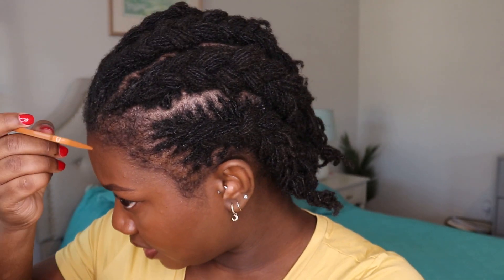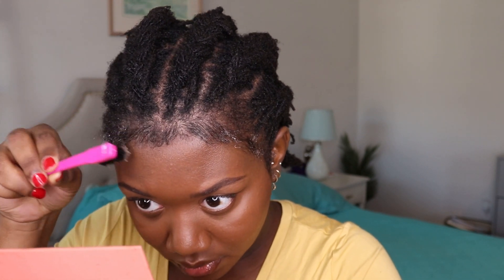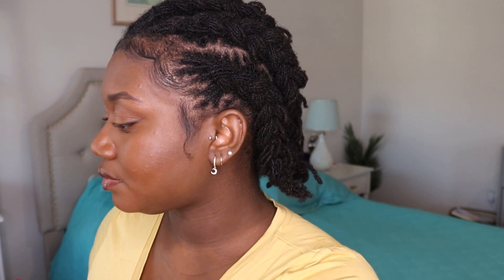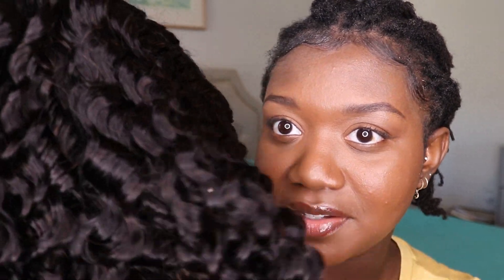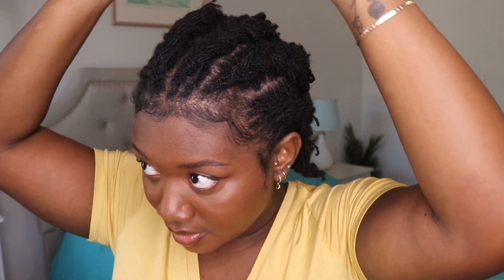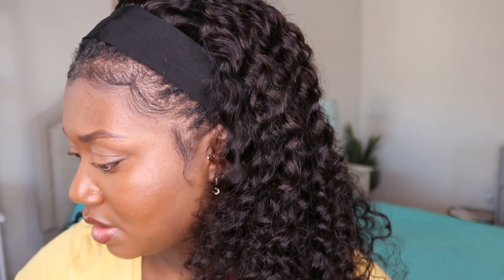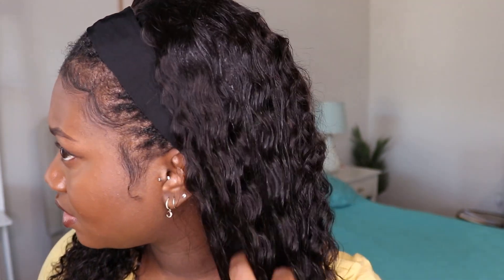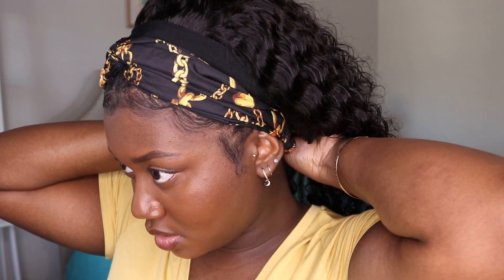Curly HEADBAND WIG over LOCS | Cornrows, Slicked Baby Hairs, and Install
Hey Royals! In today's video, I share with you how I installed my very first headband wig over my microlocs!

Headband Wig

🛍PRODUCT FAVES🛍
Microfiber Hair Towel
Plastic Yarn Needles
Dr. Bronners Pure Castile Liquid Soap Baby Unscented

📷EQUIPMENT + EDITING📷
Camera: Canon EOS 77D▶️
Ring Light: Neweer Ring Light▶️
Soft Box Lights: Mountdog Softbox Lighting▶️

❔FAQs: Microlocs❔
Loc Count: 577
Maintenance: Interlocking
Length to Start: 2-3 inches

✨SPECIAL DATES✨
Big Chop: July 2019
Loose Natural Hair Growth Journey: January 15, 2020
Microlocs Journey: September 16, 2020

✏️1st Loc Set Details✏️
Years Locd: 14 yrs, Summer 2005 - July 2019
Loc Count: Approx. 250
Install method: Finger Coils
Maintenance method: Interlocking

                              Colossians 3:2